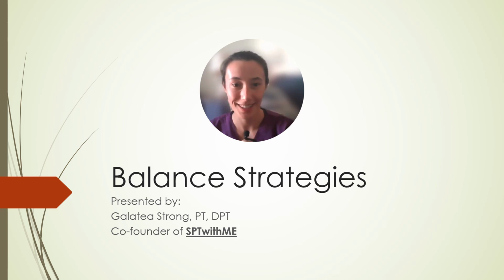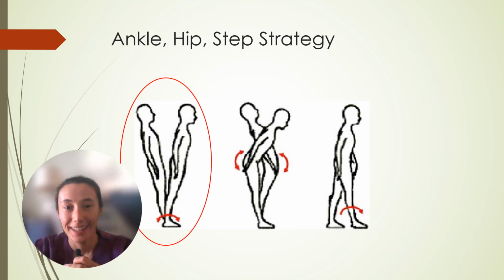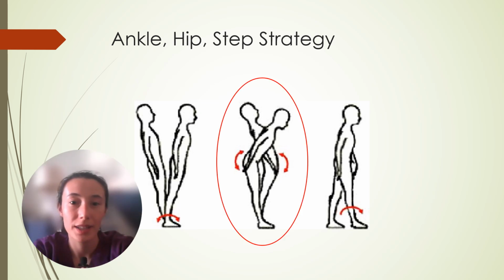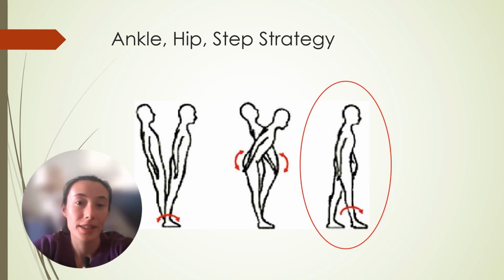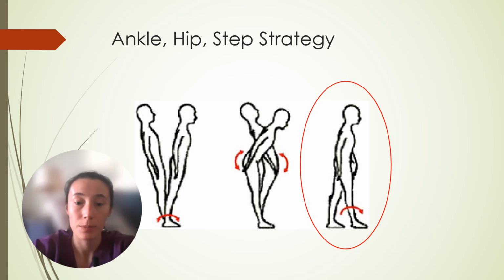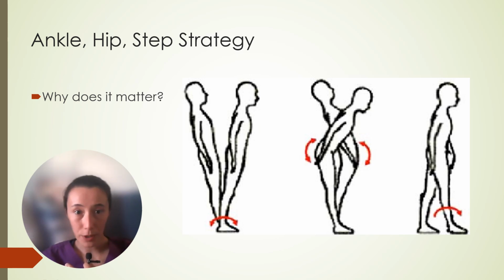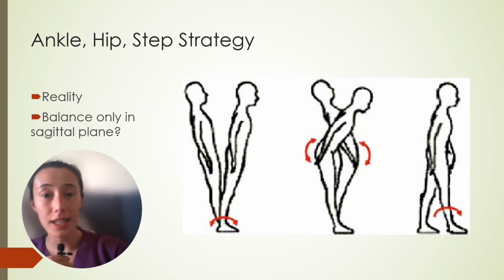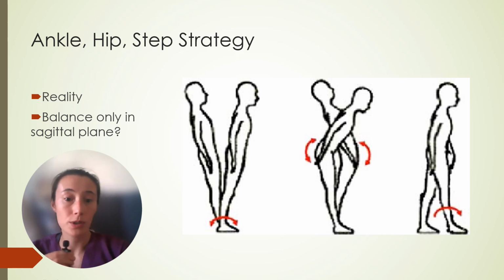Hip, Ankle, and Knee Strategy | Balance & Postural Control NPTE Guide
Need the hip ankle and knee strategy explained for balance and postural control? In this video, I’ll break down how these strategies work, when each one is used, and why they matter in rehab, fall prevention, and NPTE prep.

This video is designed for PT and PTA students studying for the NPTE, OT and ATC students reviewing balance and motor control, as well as clinicians and patients who want to understand how the body maintains stability during movement.

You’ll learn:
- What the ankle, hip, and knee strategies are in balance
- How the body decides which strategy to use
- Examples of when each strategy is applied
- Clinical applications for rehab and fall prevention
- NPTE study tips for remembering balance strategies

Want more NPTE prep and PT school resources?

👍 Like this video if it helped you understand the hip, ankle, and knee strategies.

Comment your questions below—I’d love to help you study smarter, not harder.